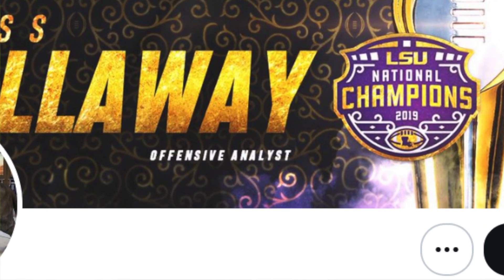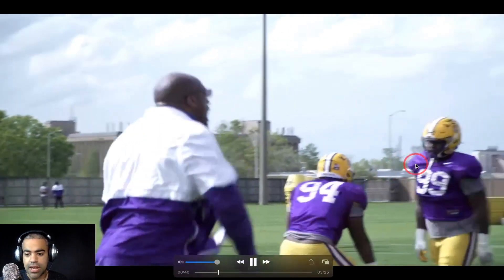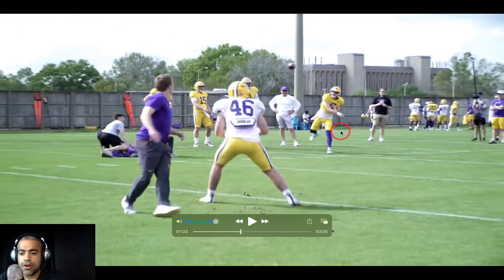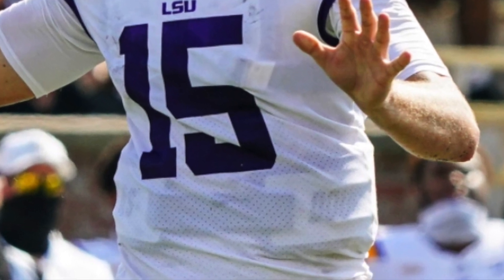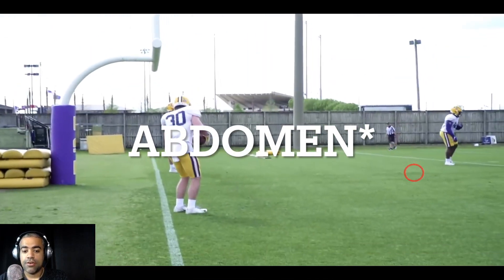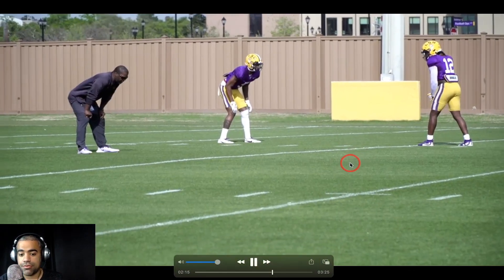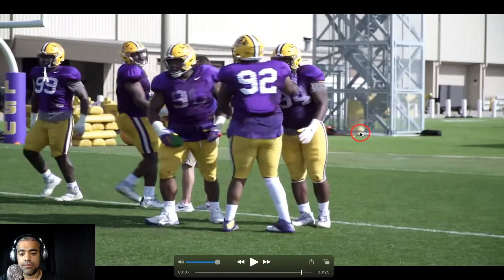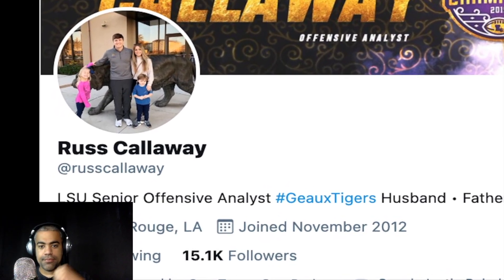LSU Football: TJ FINLEY vs MAX JOHNSON vs MYLES BRENNAN in Spring Practice + RUSS CALLAWAY to NFL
LSU Football analyst Russ Callaway, who played a major role coaching Myles Brennan, Max Johnson, and TJ Finley in 2020, bolted to the NFL. Power Hour LSU breaks down how Ed Orgeron will adjust + takes a look at some spring practice footage.

LSU Tigers Fans: What are your thoughts on today's video?

Check out some of our other content!

LSU Chapters
0:00 LETS GEAUX
0:21 Ball Security & Pursuit Drill
1:25 Andre Carter & Blake Baker
3:11 QB's in Red Zone
4:30 Flak Jacket?
7:50 "TOP SHELF" Throws (cc Ryan Day)
9:36 Maason Smith + Daronte Jones
10:27 Kayshon Boutte + LSU DT's
10:54 Russ Callaway to NFL
13:25 What's for Dinner?